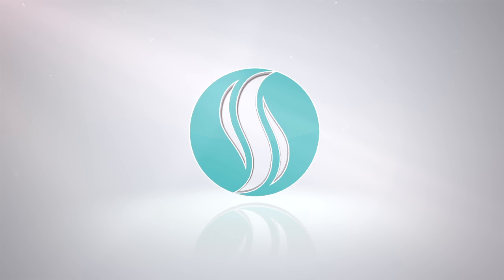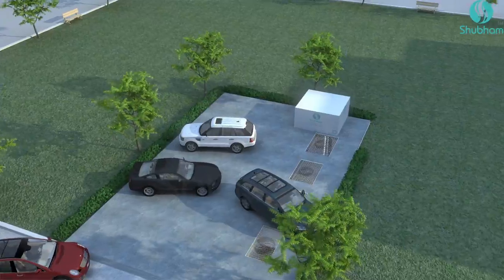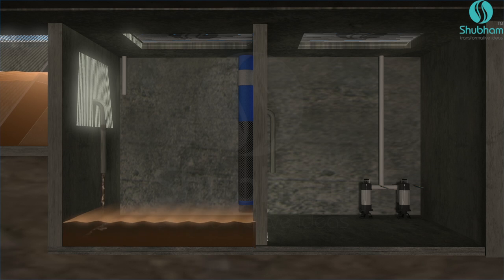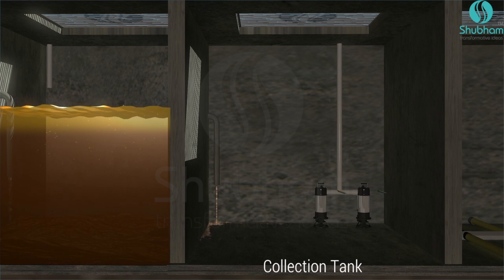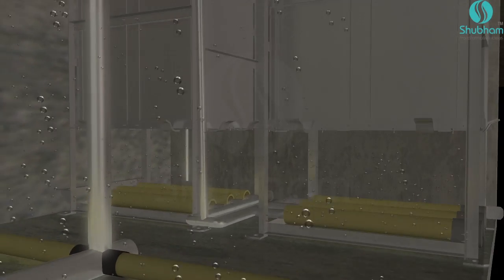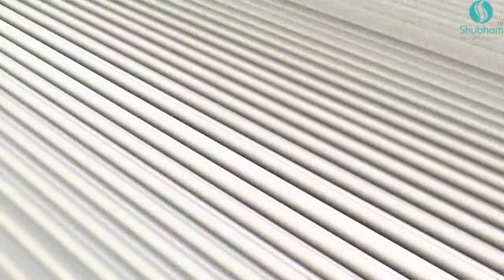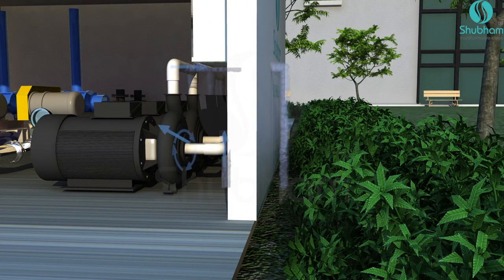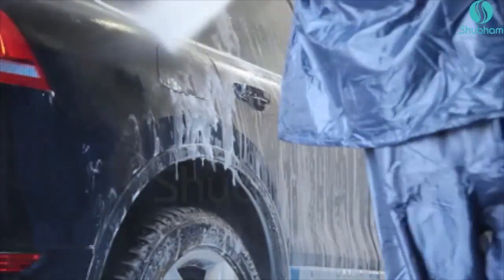Bio Memclean™ (Modular STP) MBR - Membrane BioReactor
Bio Memclean – Membrane Bioreactor (MBR)

Bio Memclean™ is an advanced ‘plug and play’ modular MBR waste water treatment system featuring the submerged MBR ultrafiltration modules. The Bio Memclean™ is engineered to provide a high quality effluent, treated to Class A standards and suitable for a variety of reuse applications.

The fully pre-assembled and factory tested Bio Memclean™ modular plant is supplied in an ISO shipping container format for ease of transportation.Primary and bioreactor tanks are open topped with safety railings around access points. Permeate pumps, aeration blower, dosing systems, monitoring and control systems are housed in a lockable control room located at the front of the plant.